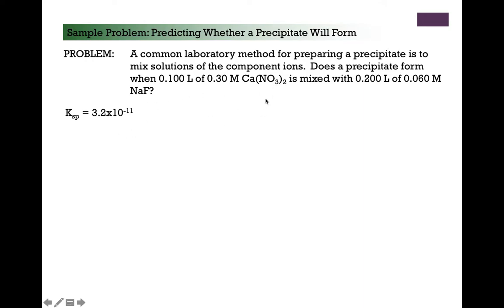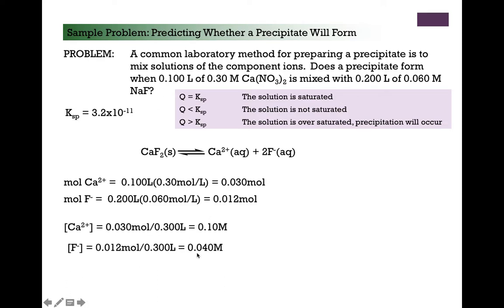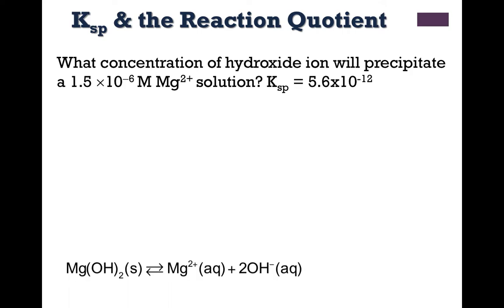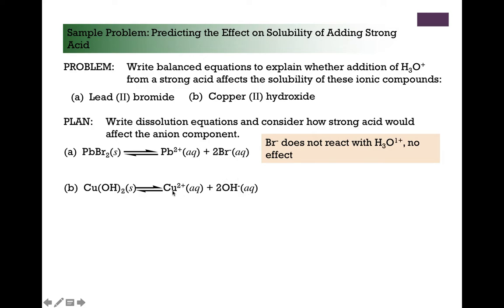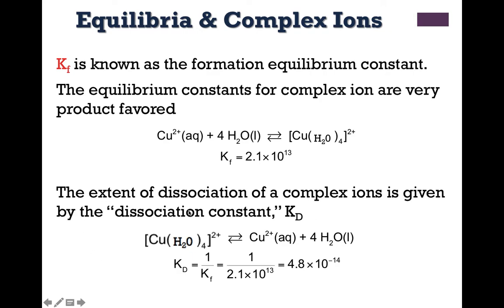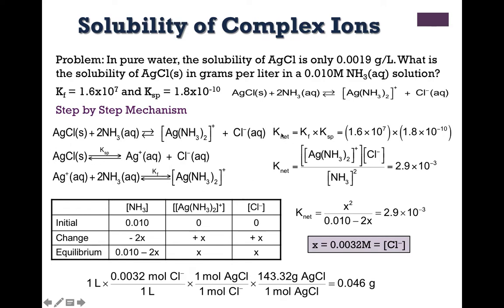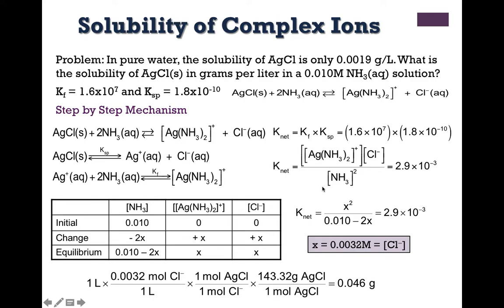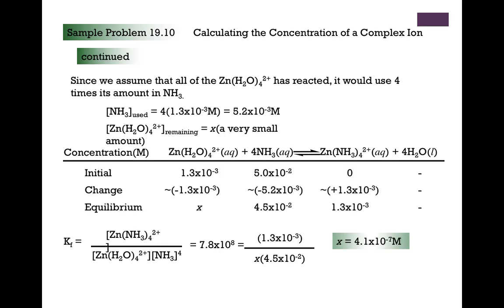AP Chem Kf